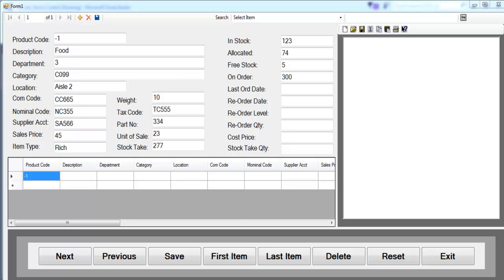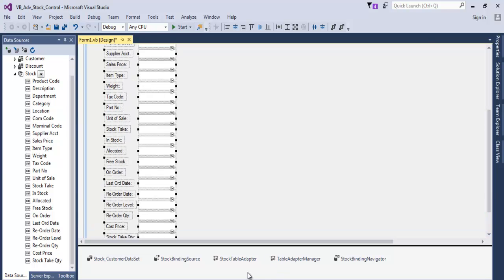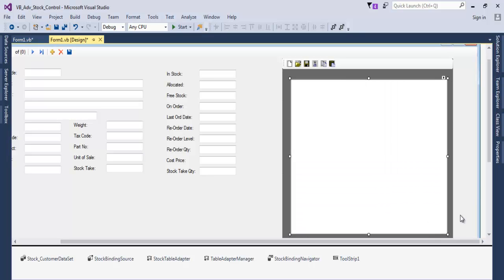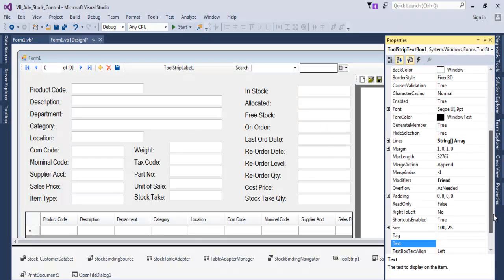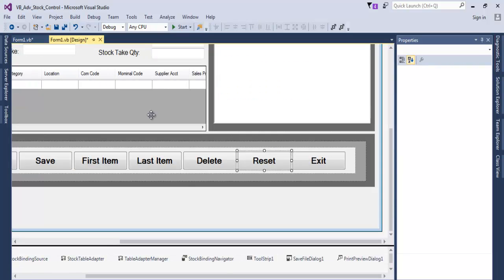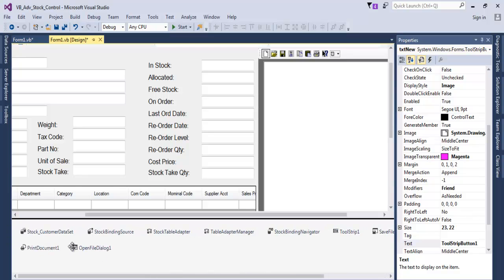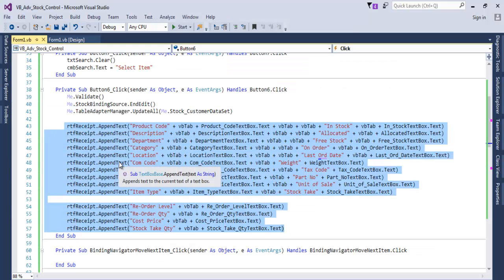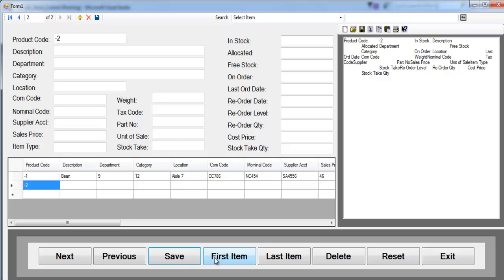How to Create Stock Control Management Systems in Visual Basic.Net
How to Create  Stock Control Management Systems in Visual Basic using embedded database